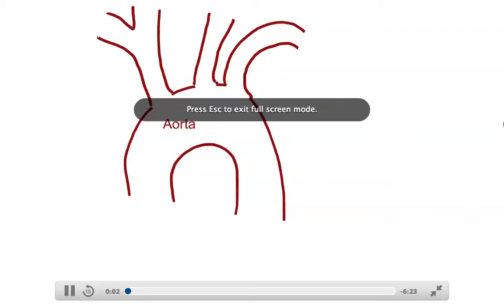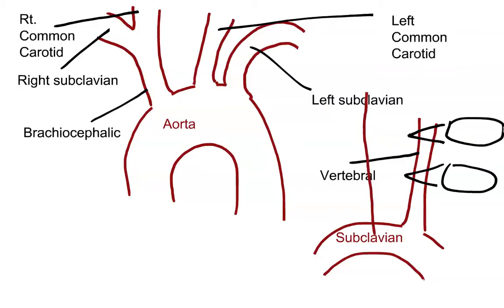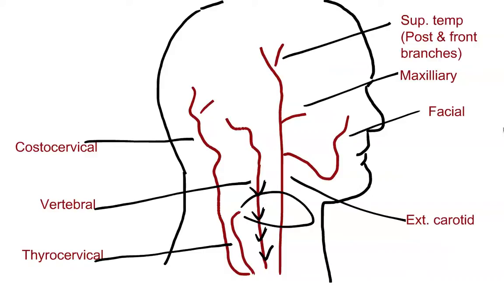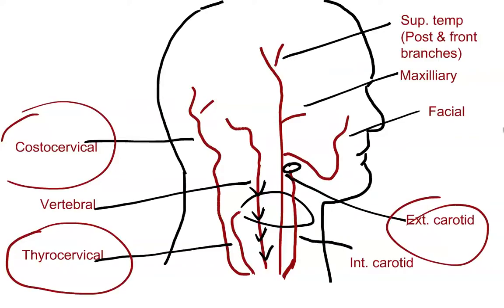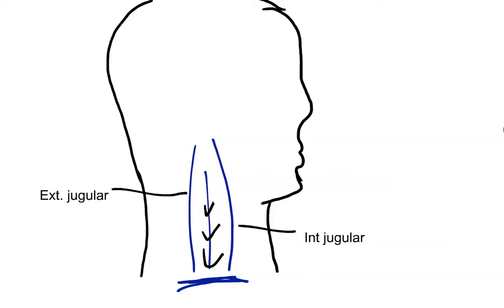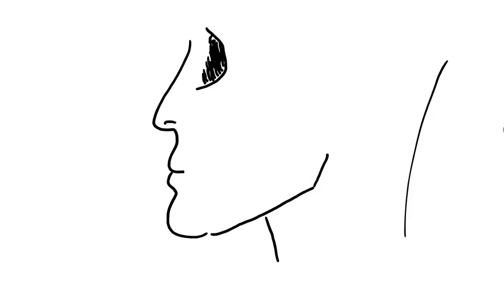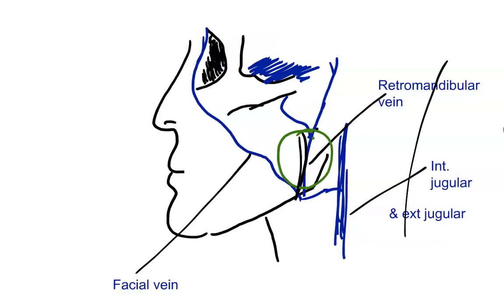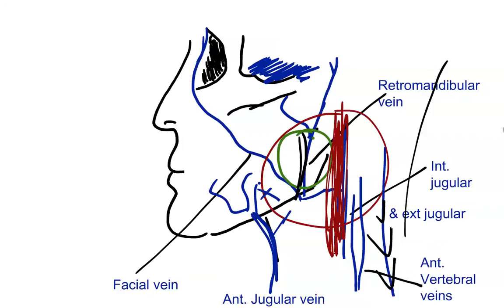Blood Circulation of Head and Neck